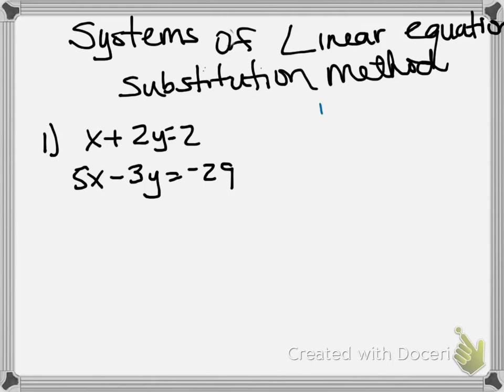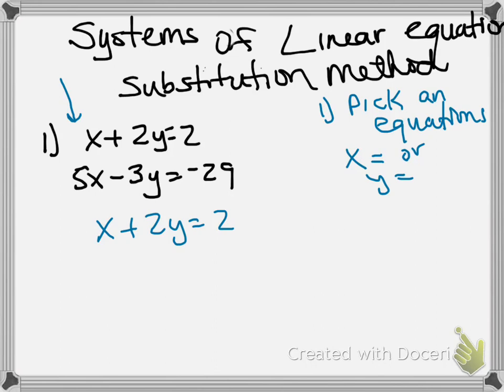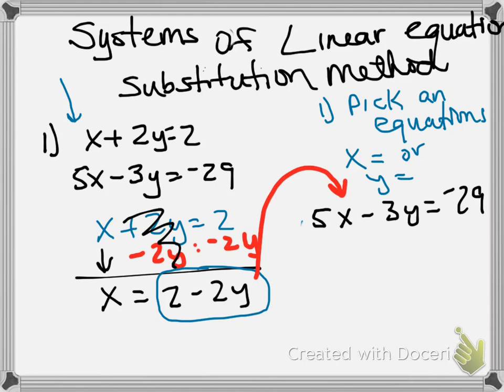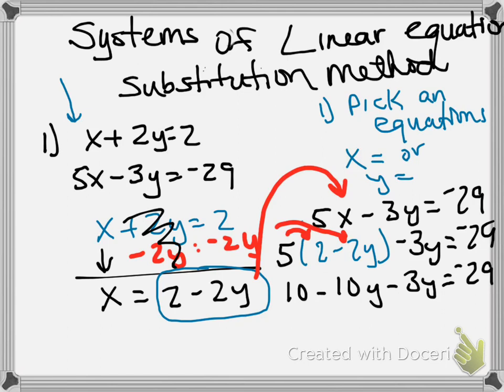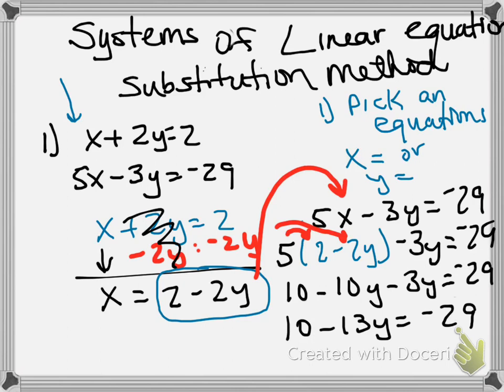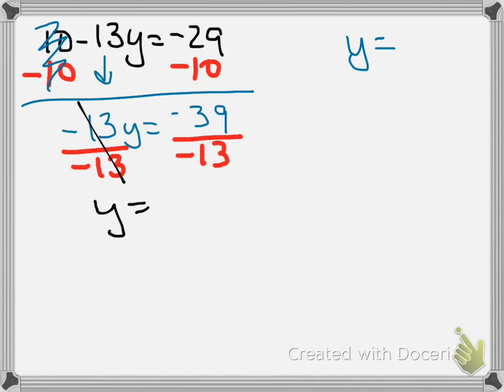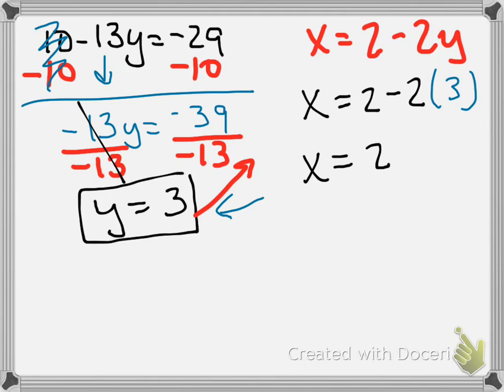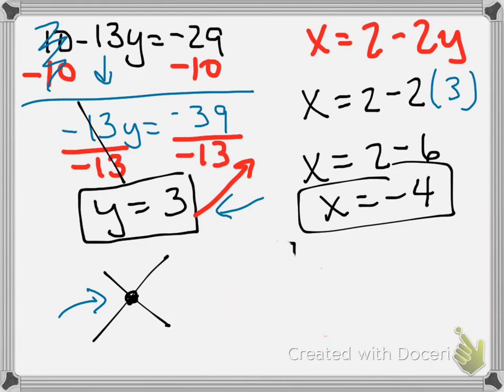System of Equation using substitute method